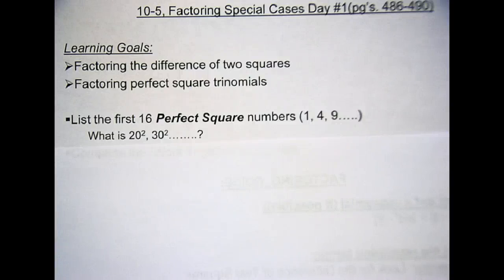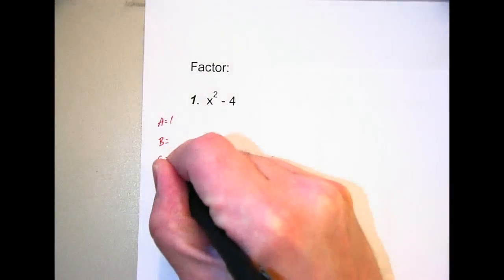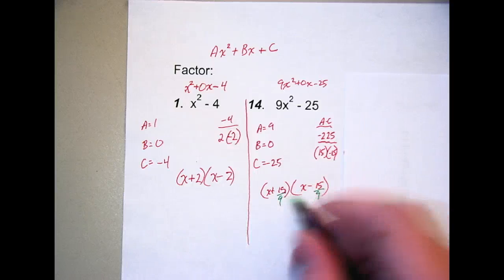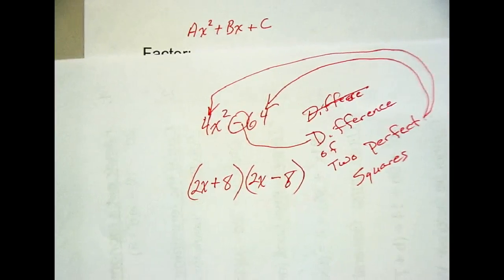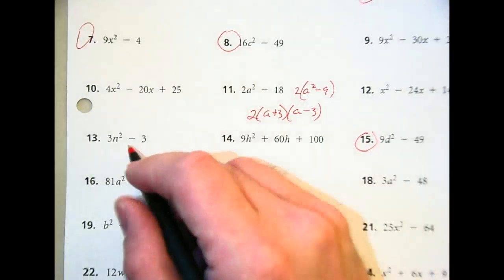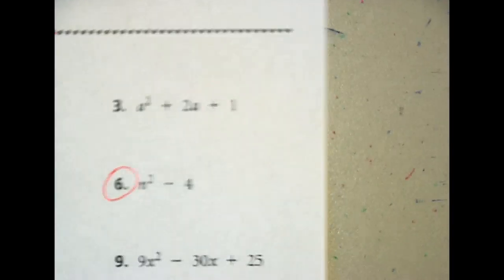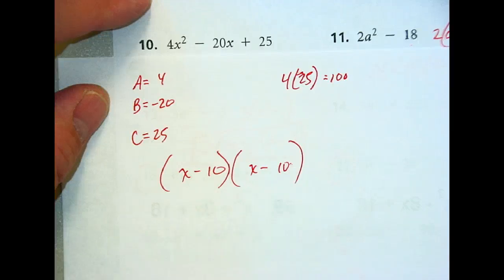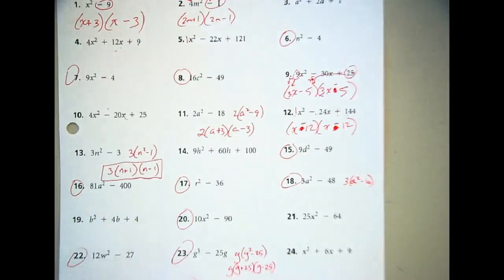Alg 10-5, Factoring Special Cases